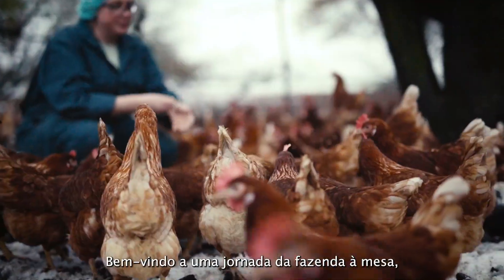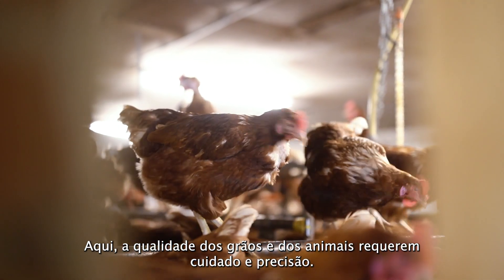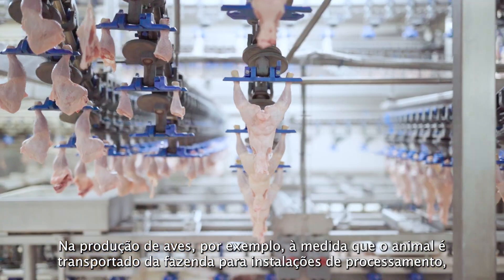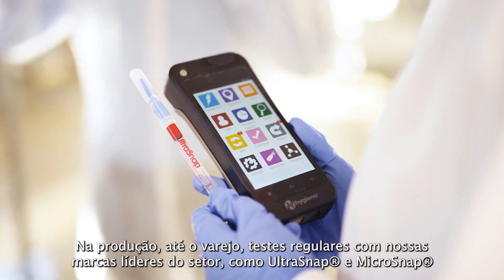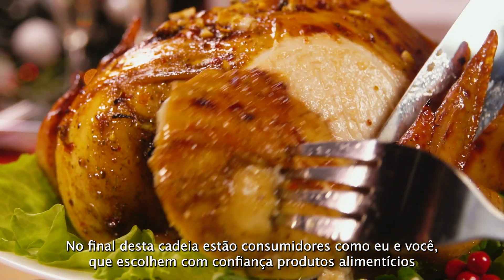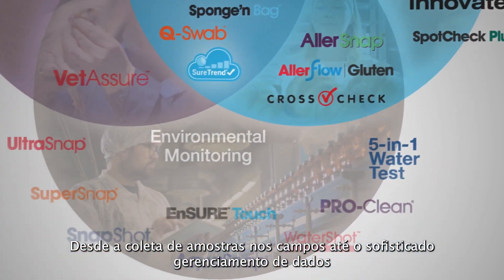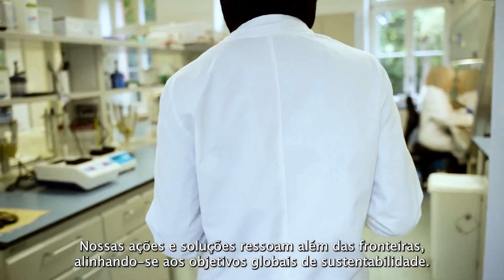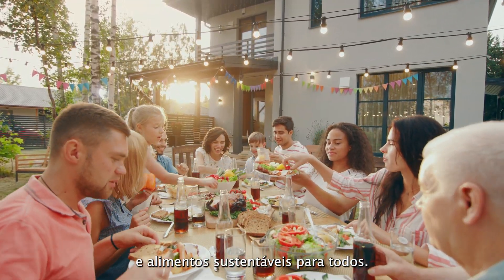Use o poder do One Health Diagnostics™ para um mundo mais seguro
A missão da Hygiena é simples: criar diagnósticos inovadores para um mundo mais saudável. Estamos comprometidos em fabricar os melhores produtos que garantam a segurança dos alimentos em toda a cadeia de valor alimentar, promovendo a saúde veterinária e verificando a limpeza. Com foco incansável na melhoria contínua e na solução criativa de problemas, fornecemos soluções que atendem às necessidades mais desafiadoras de nossos clientes.